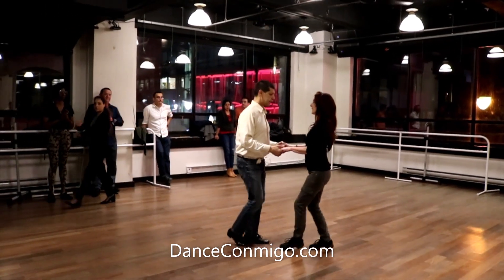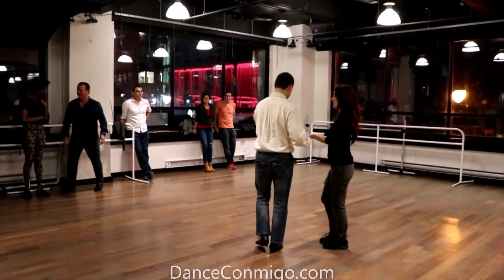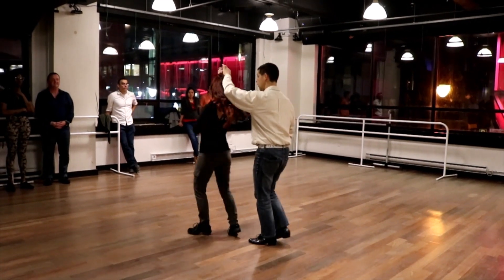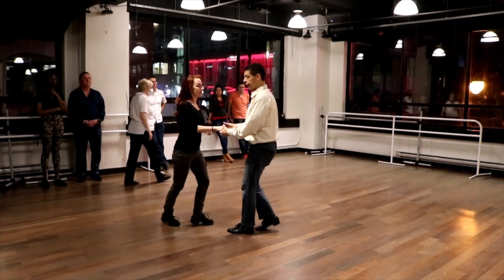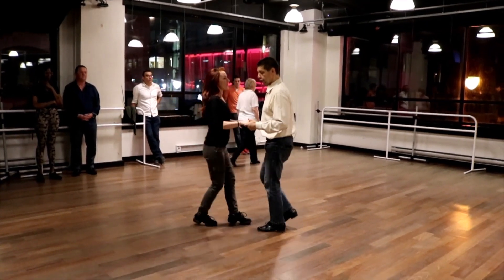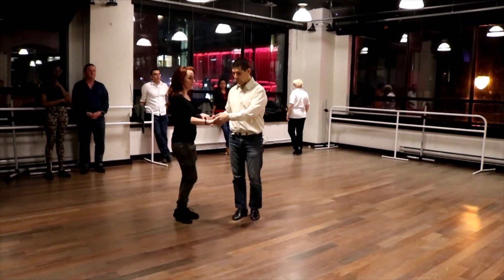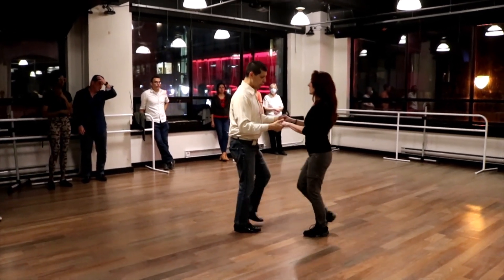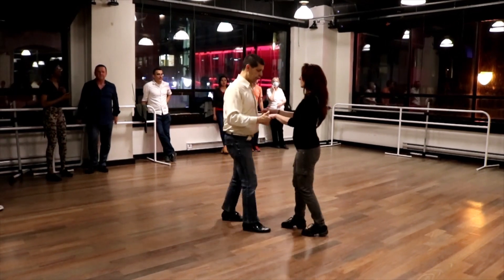Salsa 1: Inside turn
This step, the inside turn, is the transition step from beginner one salsa to intermediate salsa.